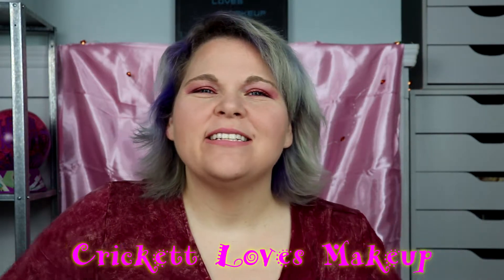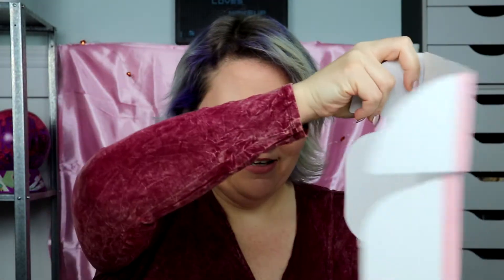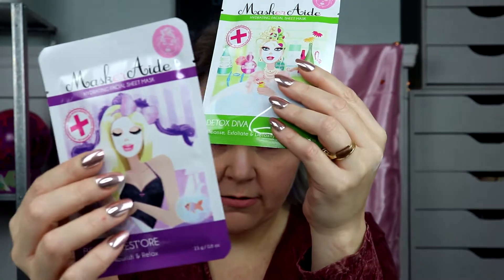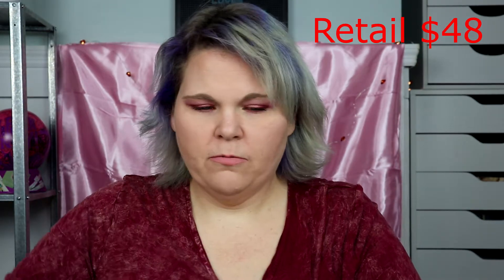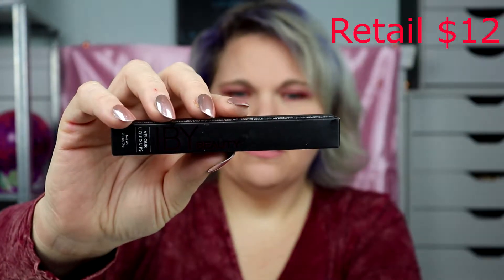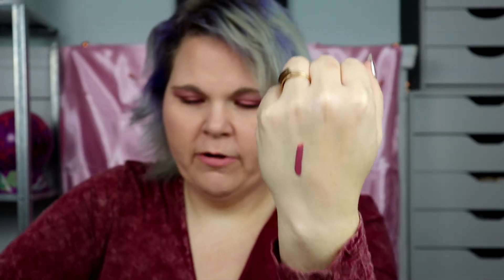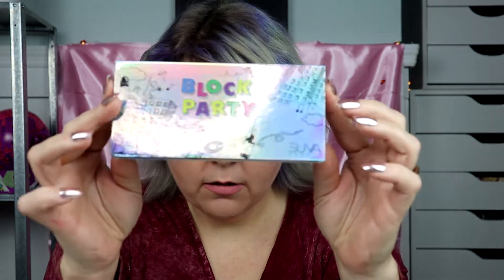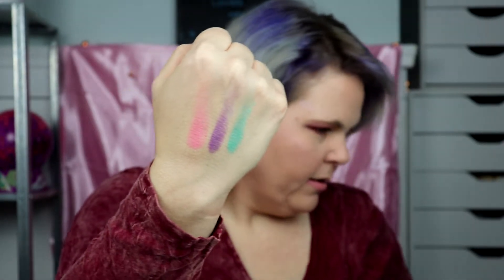Tribe Beauty Box February 2019 Subscription Review and Unboxing with Swatches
This is my honest opinion of the Tribe Beauty Box Subscription. This month is a collaboration with YouTube Star Porcelain

Please no rude comments. I am learning. Please be kind.

Special thanks to my wonderful daughter/Camera Operator and husband/producer. I am nothing without you! Thank you so much Ariel and Paul :)

Product Information

For only $34.99 every other month, receive 5 full sized make up products, worth over $100!

IN THE BOX:
- 1 Face Product
- 1 Skin Prep Product
- 1 Eye Product
- 1 Lip Product
- 1 Tool